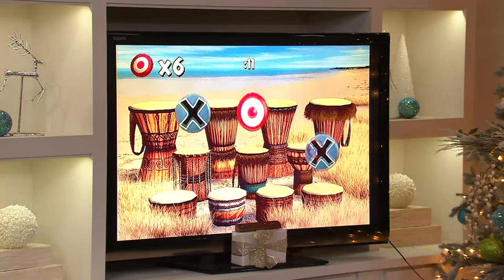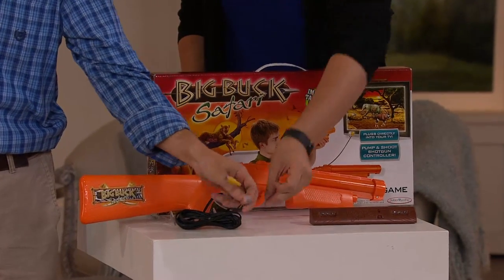Big Buck Safari Arcade Plug & Play Video Game with Alberti Popaj